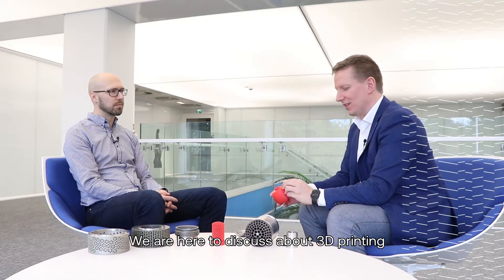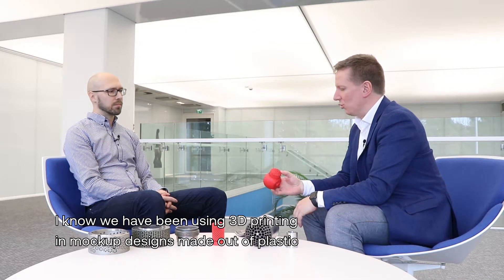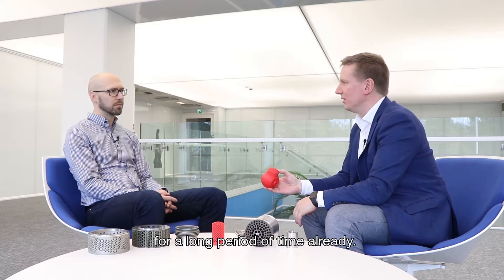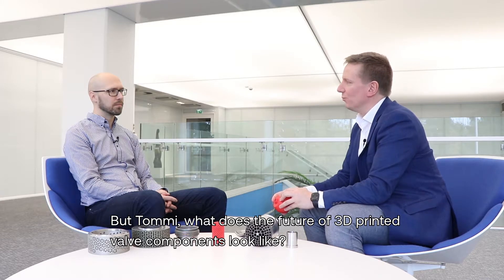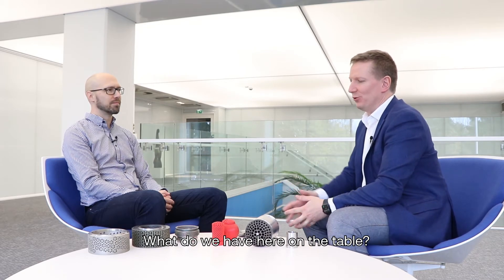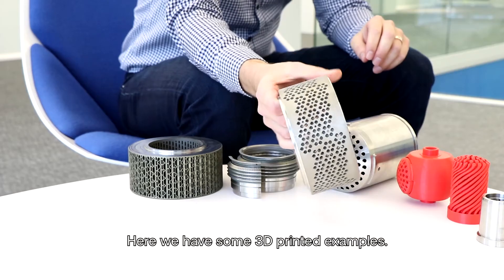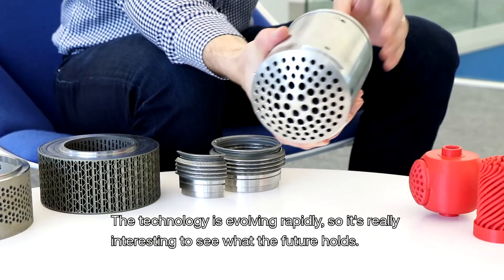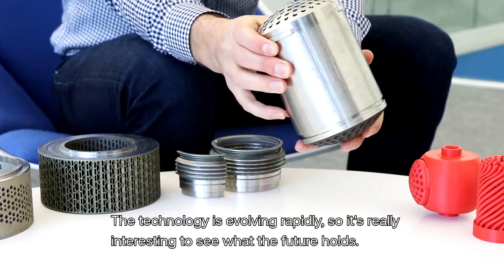3D printing in valve manufacturing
Watch the video where our experts Valtteri Koskinen, Senior Product Manager of Ball Valves and Tommi Bergström, Senior Research Engineer at Neles discuss the opportunities of 3D printing in valve manufacturing and and showcase some 3D printed parts. For more about this topic, visit our Neles